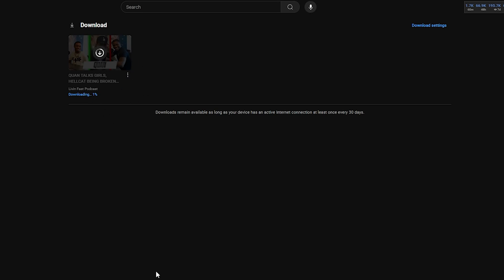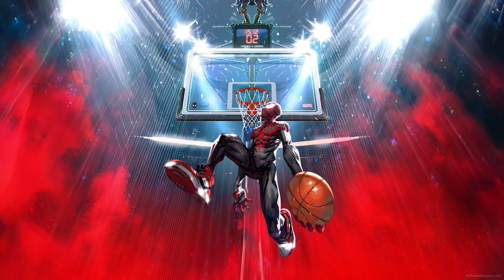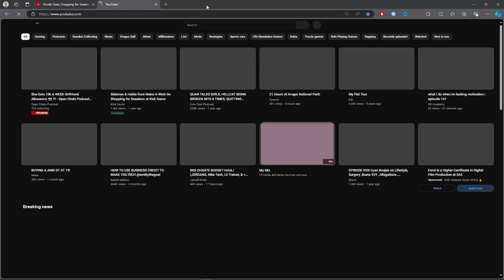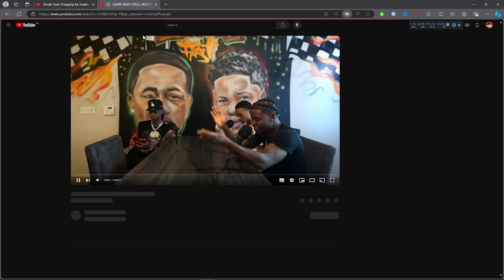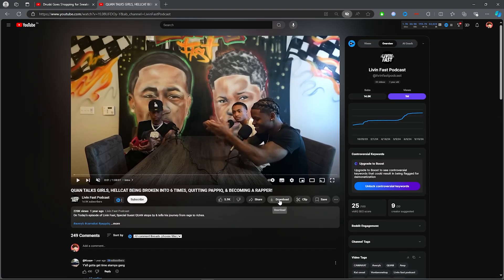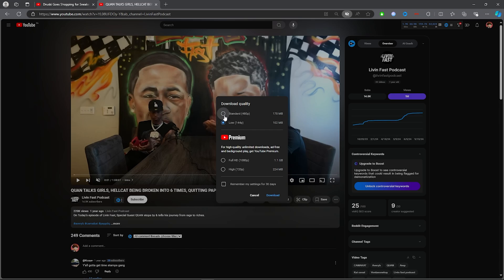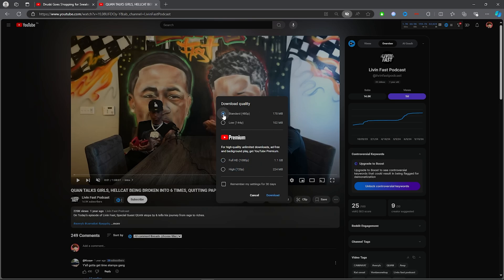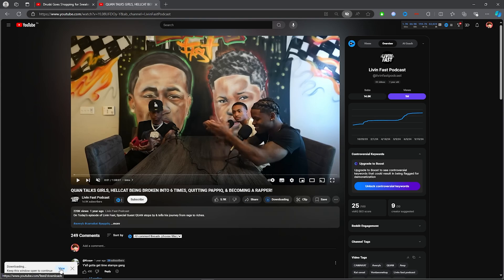How to download YouTube video for free on pc [2025]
Title: How to download YouTube video for free on pc [2025]

✨Socials

🎥: MY EQUIPMENT:

🎮Gaming PC
💎Ryzen 3 3200g
💎RTX 2060

💎Razer Mouse